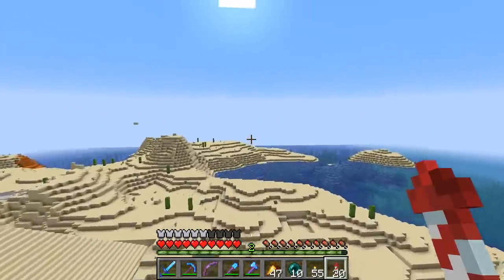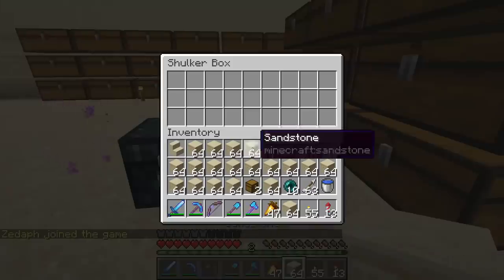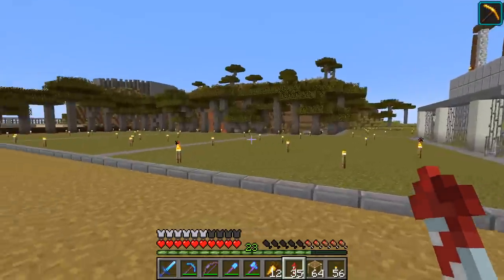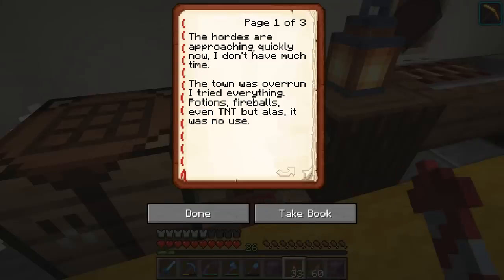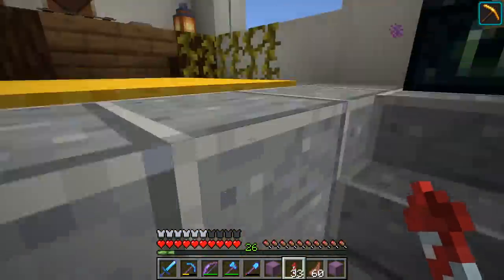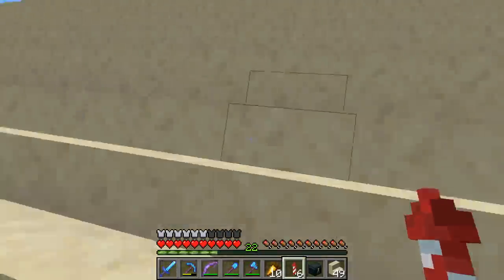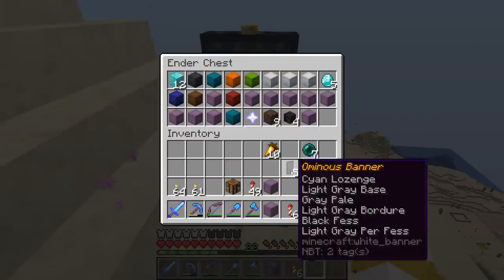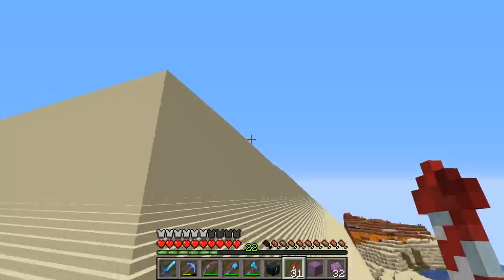Hermitcraft 7: The Pyramid (Episode 17)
Welcome to Minecraft with Cub on the Hermitcraft Season 7 Server! Today we complete the Great Pyramid in the desert and participate in xB's Build Contest.